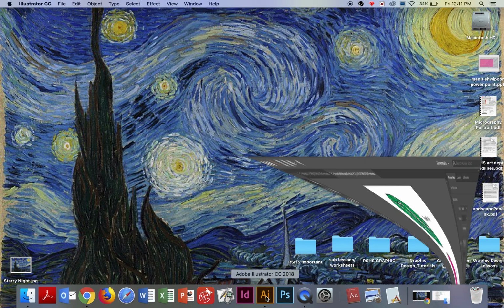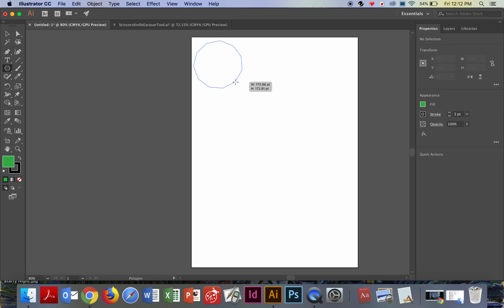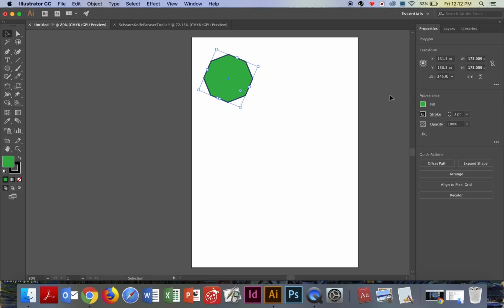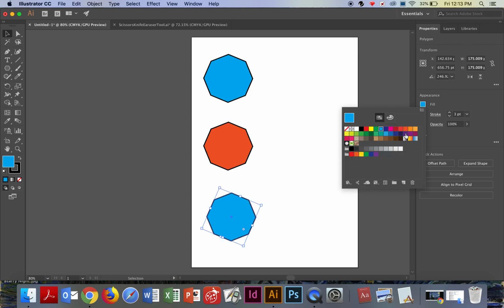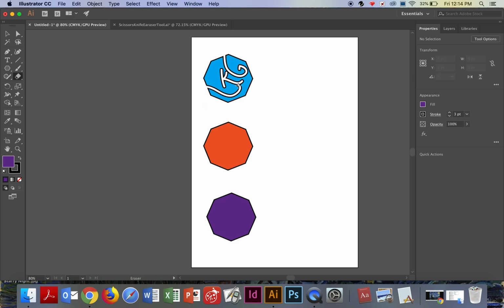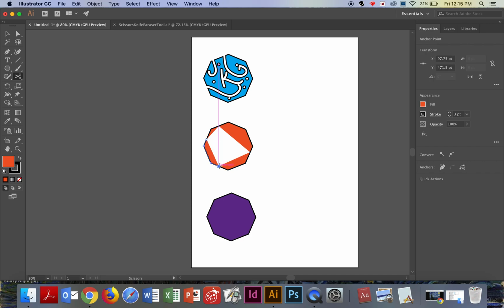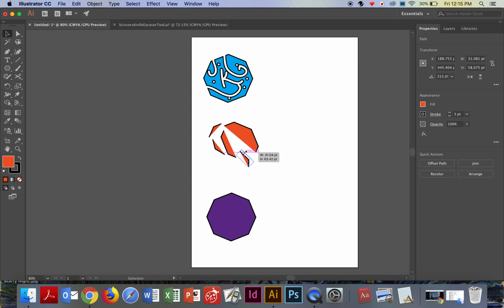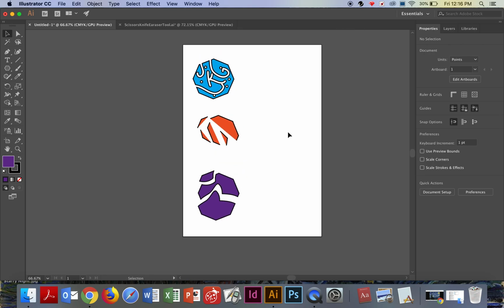How to use the Eraser, Scissors and Knife Tool in Adobe Illustrator